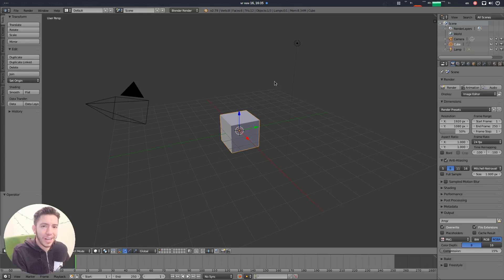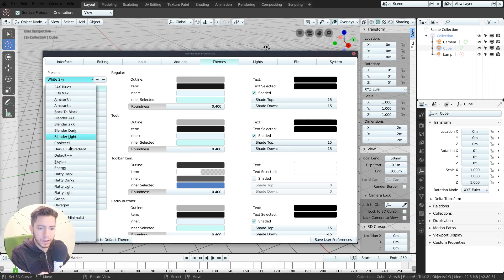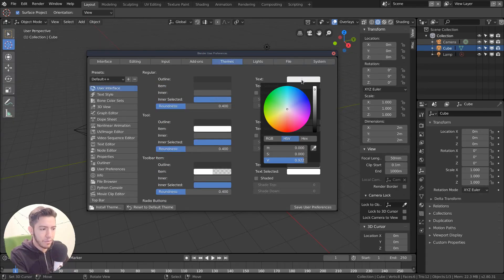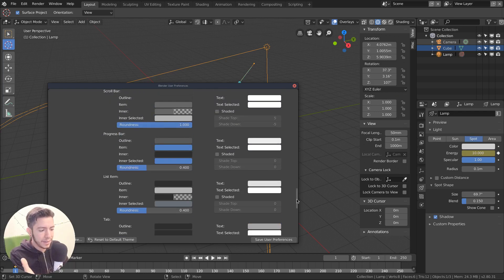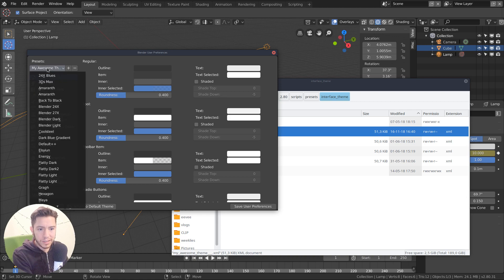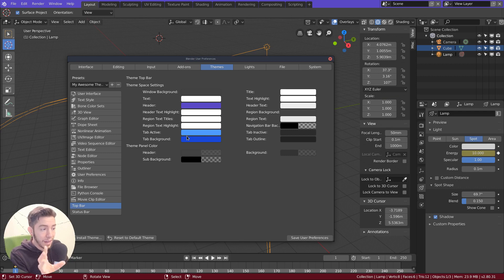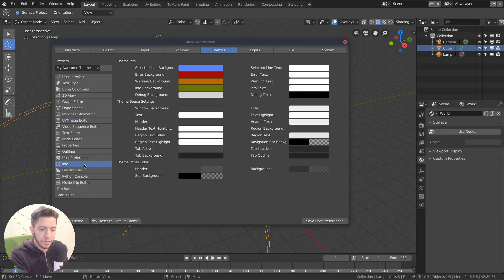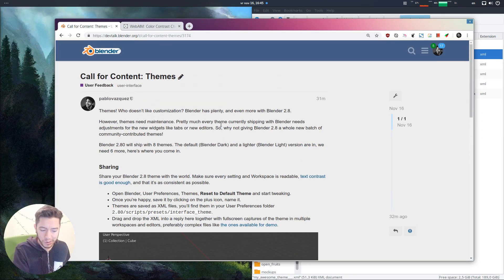Call for Content: THEMES! - Blender 2.80